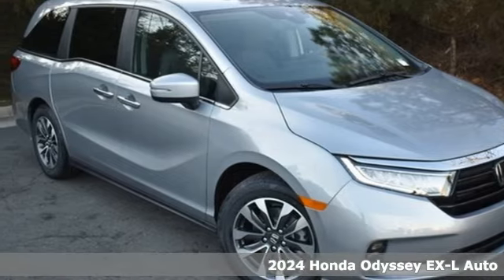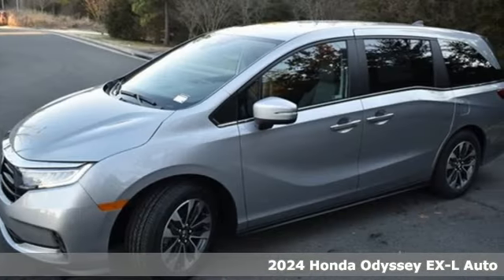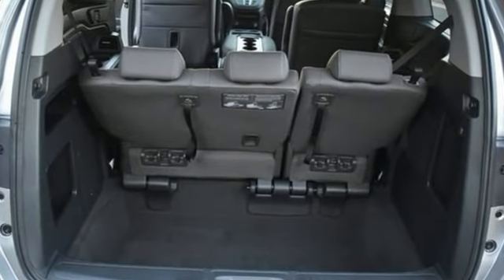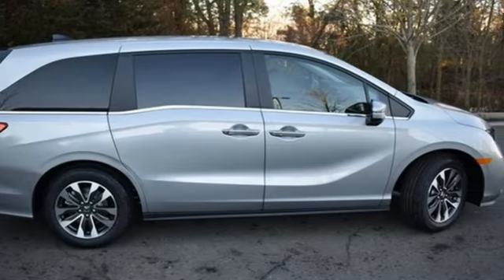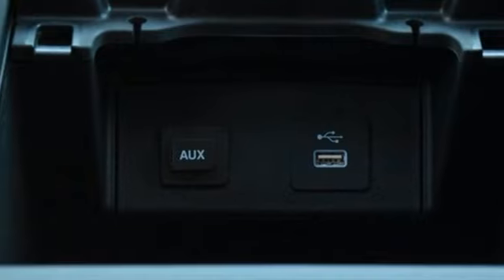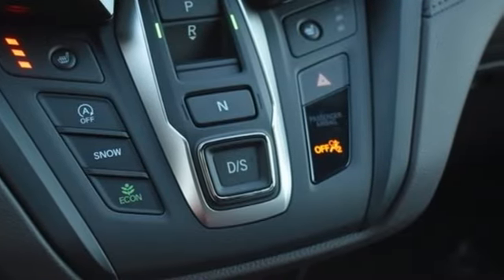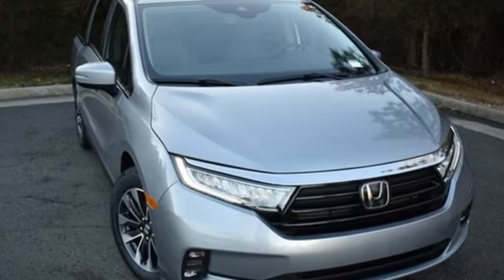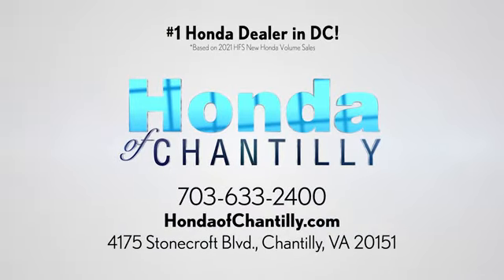New 2024 Honda Odyssey Washington DC MD Chantilly, DC HCRB030598 - SOLD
Year: 2024
Make: Honda
Model: Odyssey
Trim: EX-L
Engine: 3.5L V6 SOHC i-VTEC 24V
Transmission: 10-Speed Automatic
Color: Silver
Interior: Mocha
Stock #: HCRB030598
VIN: 5FNRL6H61RB030598
Lunar Silver Metallic 2024 Honda Odyssey EX-L 10-Speed Automatic 3.5L V6 SOHC i-VTEC 24Vbrbrbr19/28 City/Highway MPG We make every effort to provide accurate information but please verify options and price with management before purchasing. All vehicles are subject to prior sale. All financing is subject to approved credit. Dealer installed options are additional. Stock photo colors, options and trim levels may vary. Not responsible for typographical errors. Published price subject to change without notice to correct errors and omissions or in the event of inventory fluctuations. Vehicle offers/prices & internet price quotes valid for 48 hours from initial posting date, subject to change by dealer/manufacturer without notice. Vehicles may be in transit to dealer. Vehicle photos may not match exact vehicle. Please call to confirm availability status. All prices exclude taxes, title, license, and a $989 documentation fee. Model tested with standard side airbags (SAB). Government 5-Star Safety Ratings are part of the National Highway Traffic Safety Administration (NHTSA). New Car Assessment Program **Based on model year EPA mileage ratings. Use for comparison purposes only. Your mileage will vary depending on driving conditions, how you drive and maintain your vehicle, battery pack age/condition, and other factors.

Address:
4175 Stonecroft Boulevard